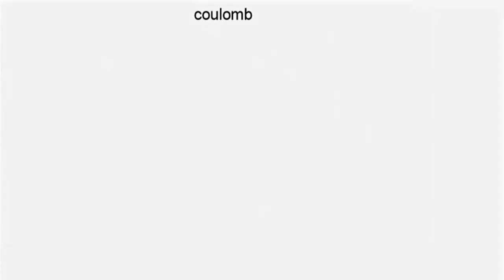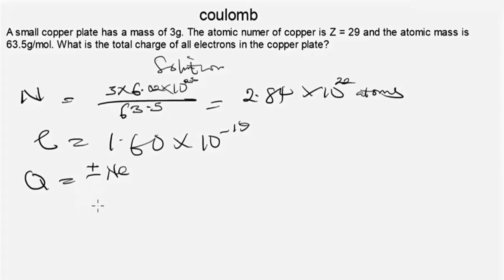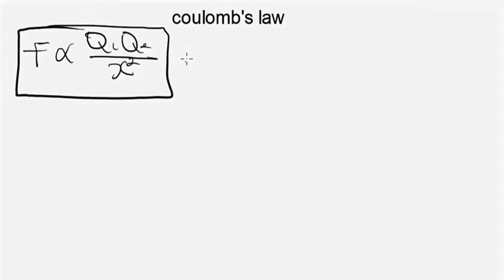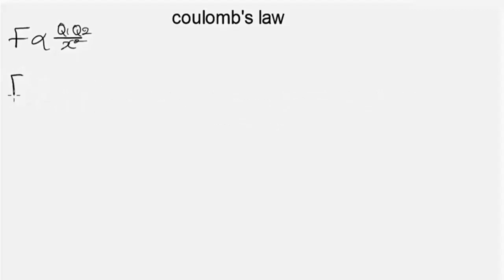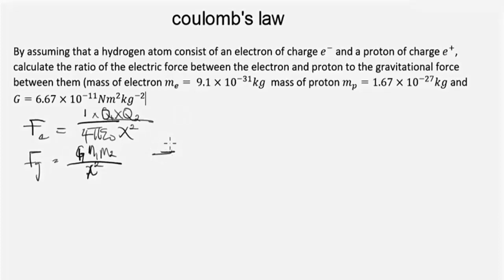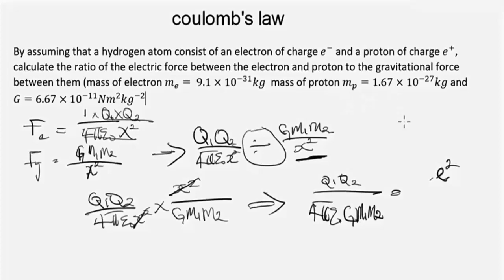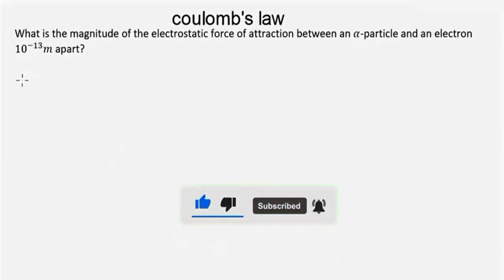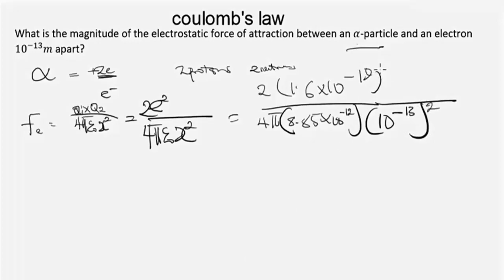COULOMB'S LAW AND ELECTRIC FIELD PHYSICS FORMULA, PROBLEMS AND SOLUTIONS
Coulomb's law is one of the basic problems in physics.

In this video, I explained the idea behind coulomb's law and electric field in physics. We will basically look at how to do coulomb's law and electric field calculations with electric potential.

This video is a definite guide to understanding the science of coulomb's law and electric field calculations in physics with practice examples, problems and solutions, questions and answers.

Coulomb's law physics calculations

Coulomb's law physics formula

Coulomb's law problems and solutions

Coulomb's law and electric field

Coulomb's law and electric potential